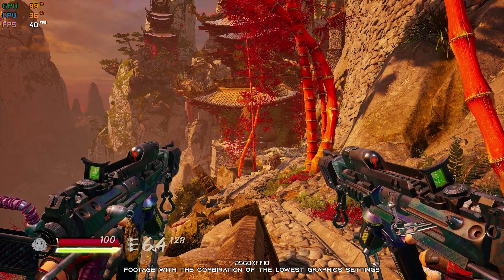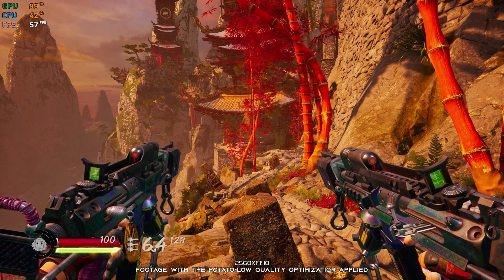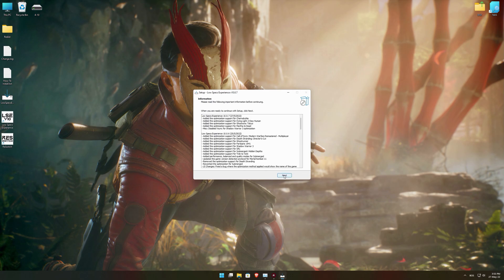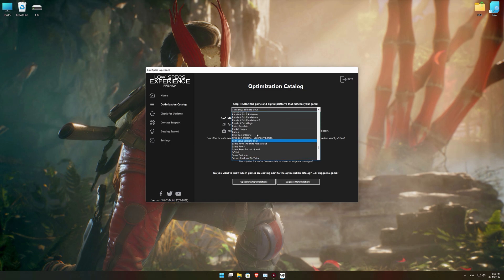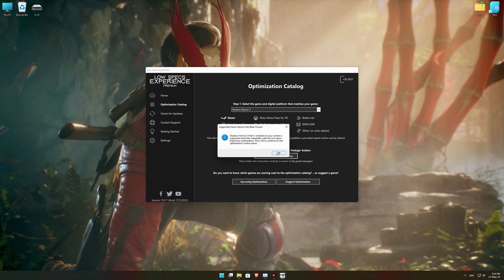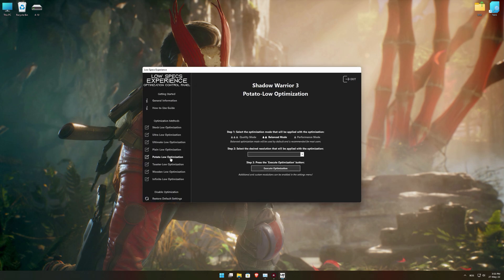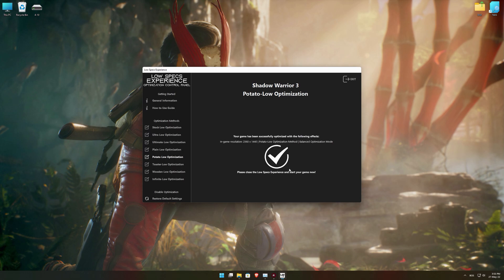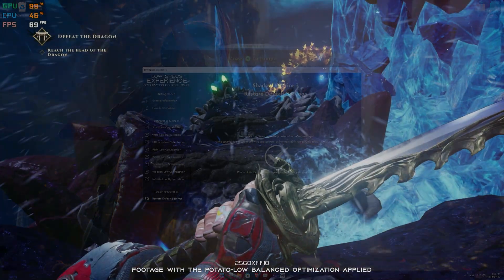Shadow Warrior 3 | How to Get Maximum FPS Boost and Fix Lag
This Maximum FPS Boost guide for Shadow Warrior 3 shows you how to increase and maximize frame rates, fix lag, reduce stutters, and improve overall performance using the Maximum Performance presets in Low Specs Experience.

⏱️ Timestamps

00:00 Before vs After Optimization
00:45 Optimization Guide
02:17 Additional Gameplay Footage